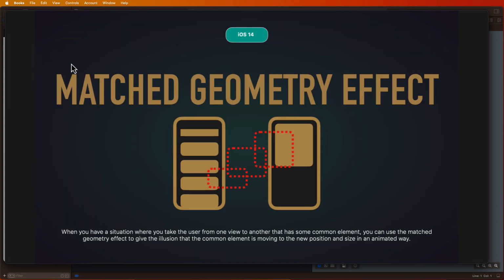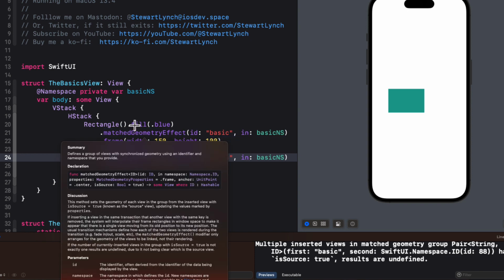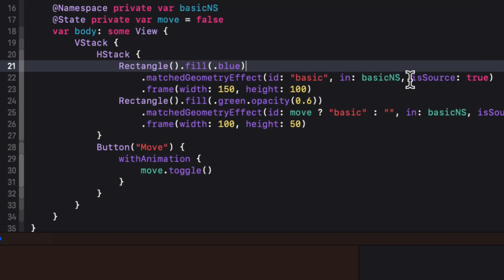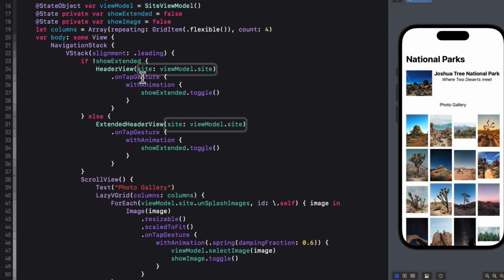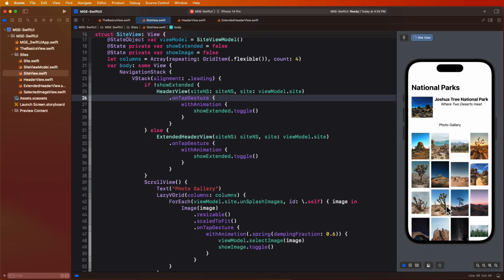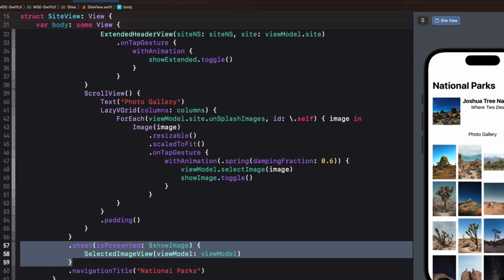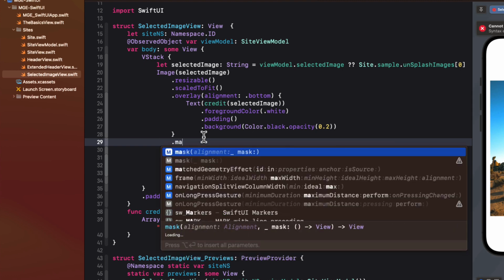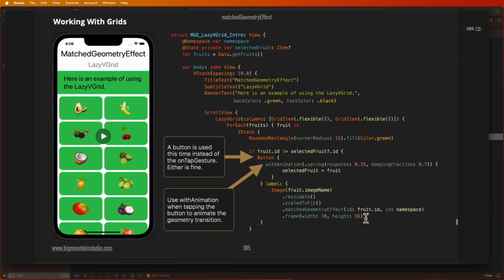MatchedGeometryEffect in SwiftUI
In this video I will introduce you to NameSpaces and the SwiftUI matchedGeometryEffect method where you can create stunning transitions from one  view to another and make your apps sparkle and fun to use.
Learn all about how the matchedGeometryEffect properties work and follow examples on how you can implement it in your own projects.

Table of Contents:
0:00 Introduction
2:01 The Basics
11:07 Example 1
17:36 Example 2

Other References:
Stewart Lynch's YouTube Channel: